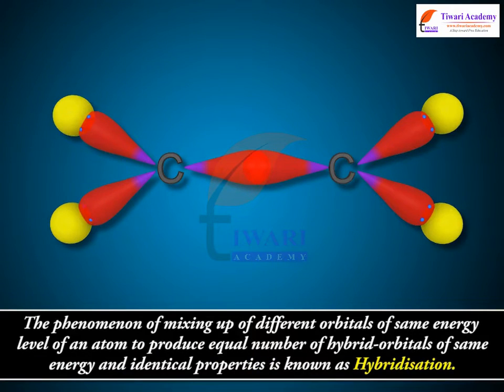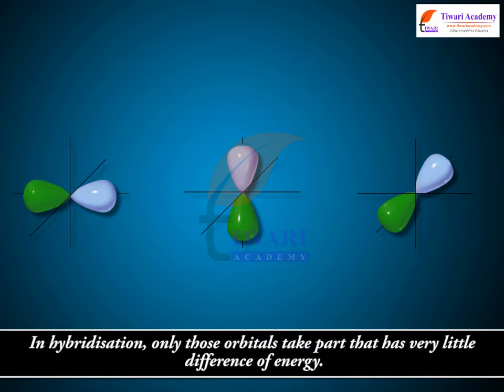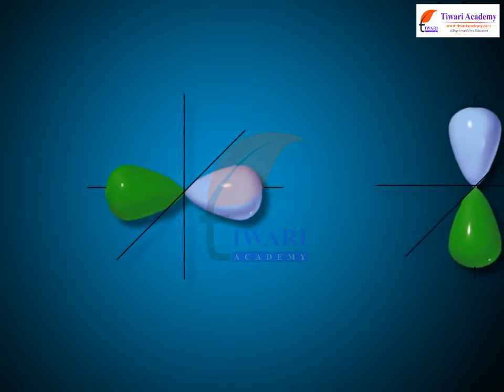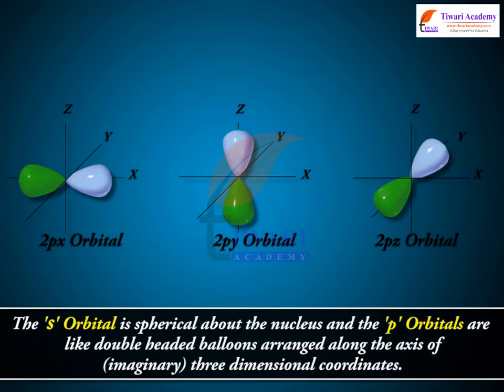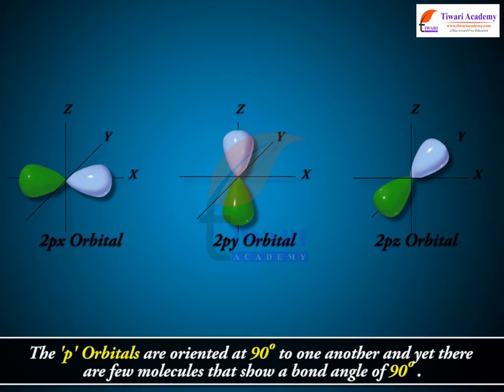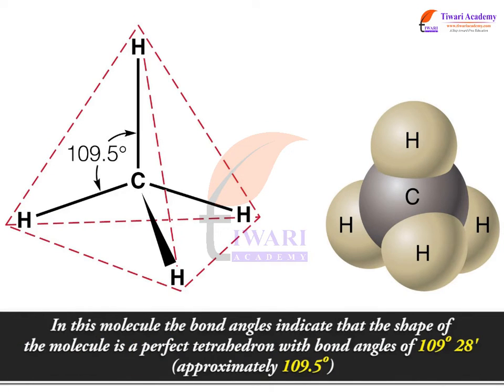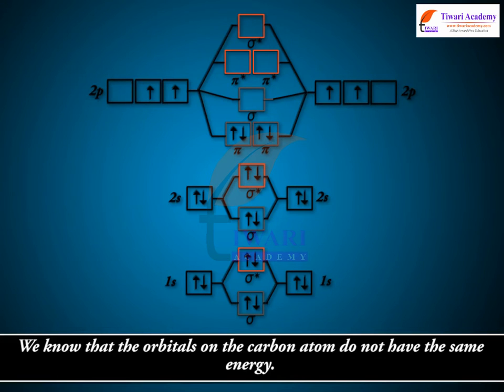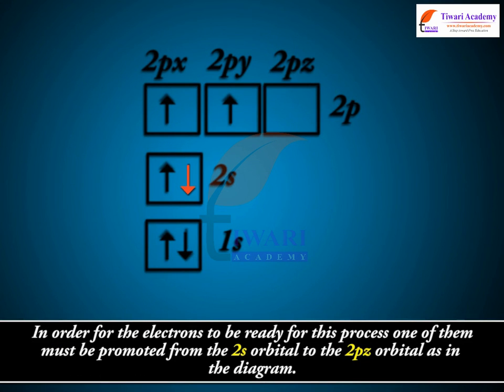Hybridisation - Class 11 Chemistry Chapter 4 Chemical Bonding and Molecular Structure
Class 11 Chemistry Chapter 4 Chemical Bonding and Molecular Structure - Hybridisation. and get all videos of solutions.